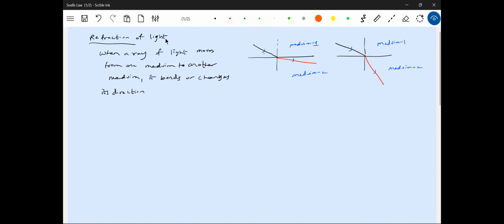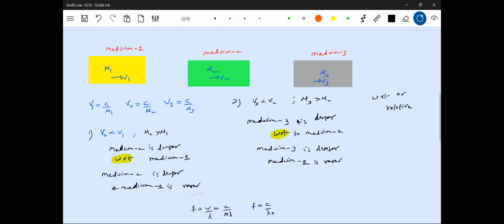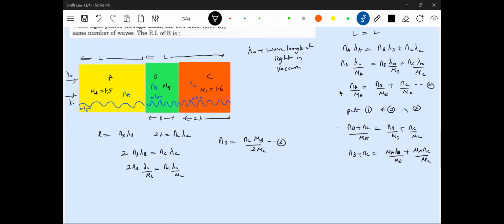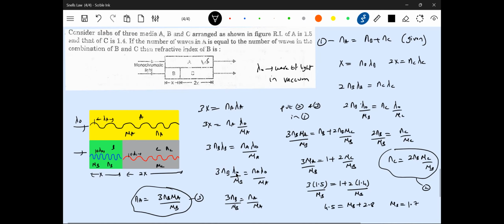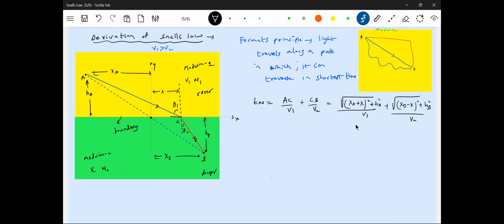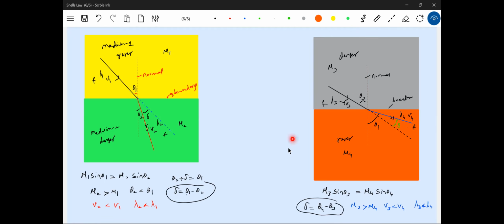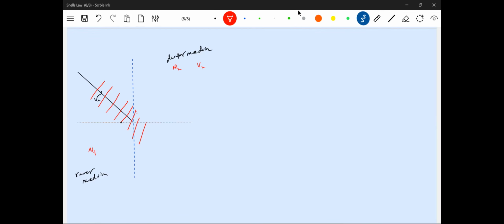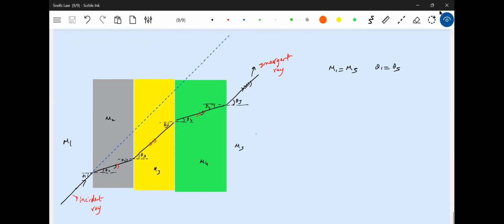21/12) Snell's law derivation & fermat's principle| Ray optics class 12| JEE Advanced physics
rayoptics Derivation of snells law , Fermat's principle, finding the refractive index of a slab